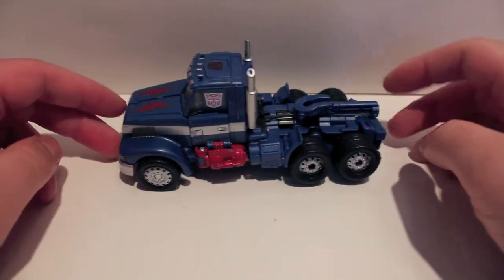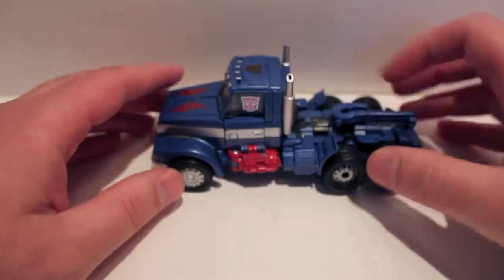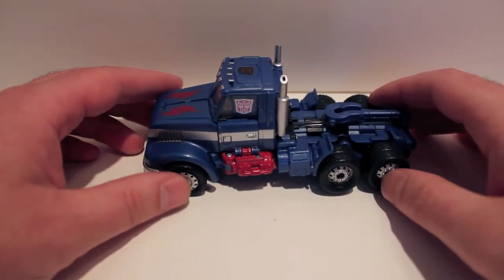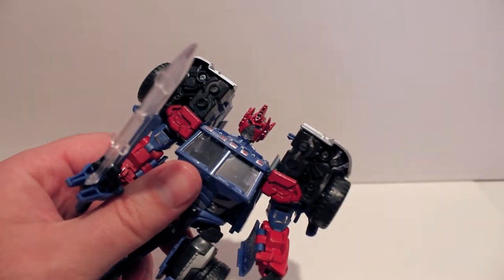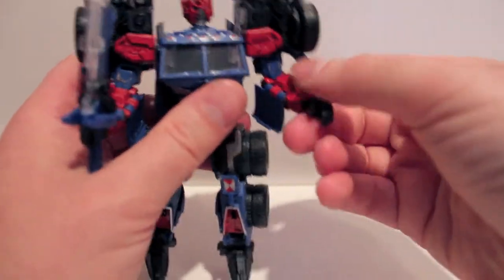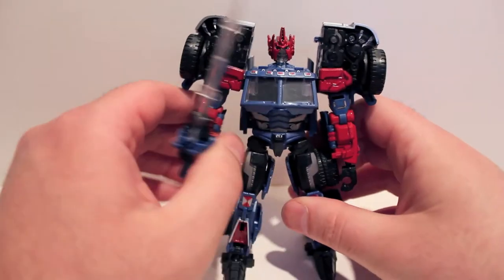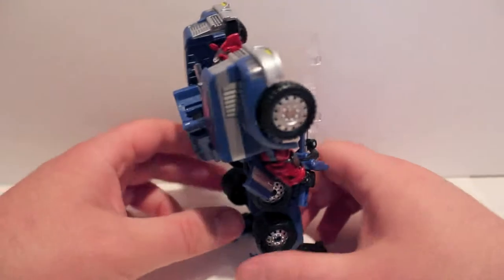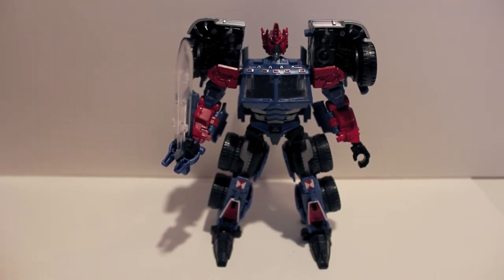Transformers Revew Botcon 2012 Boxed Set Ultra Magnus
Yet another repaint of RTS Laser Prime.  I totally dig the head on this guy though.